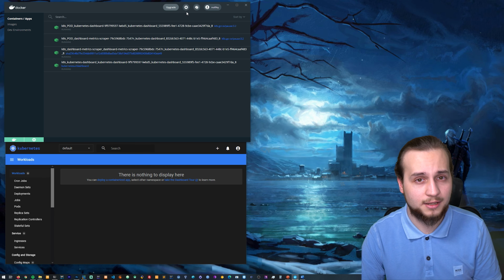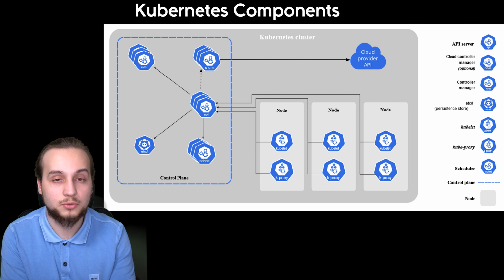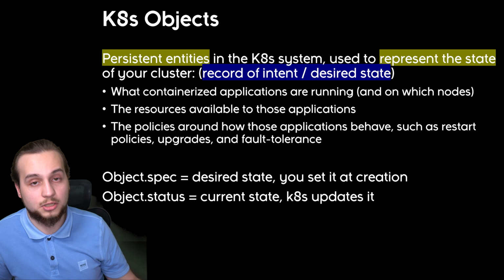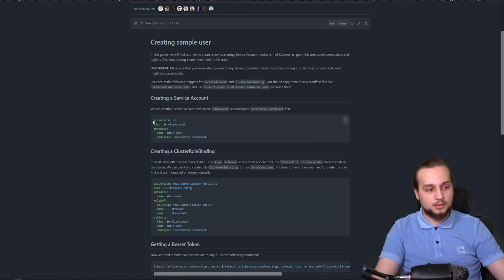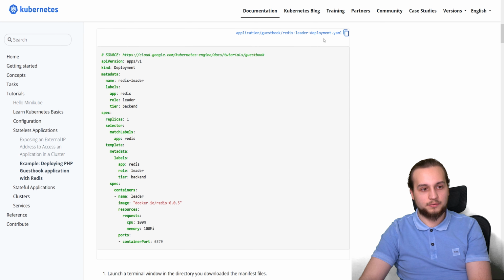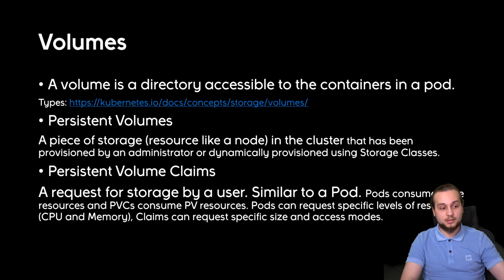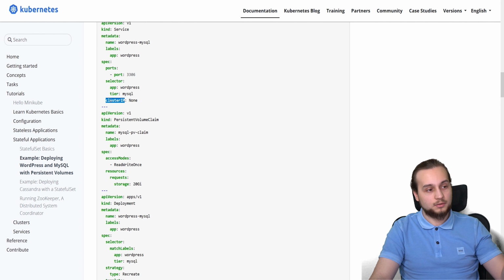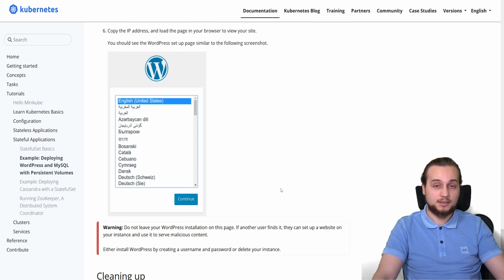Kubernetes Cheat Sheet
Installing your Kubernetes Dashboard:
Create & Apply the 2 yaml files
kubectl proxy
kubectl -n kubernetes-dashboard get secret $(kubectl -n kubernetes-dashboard get sa/admin-user -o jsonpath="{.secrets[0].name}") -o go-template="{{.data.token | base64decode}}“
Copy token
Paste Token